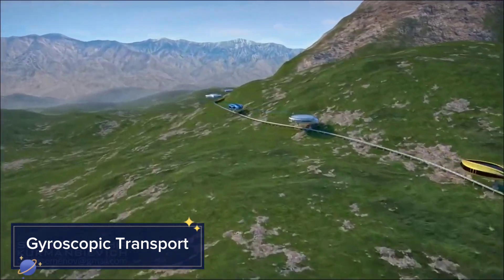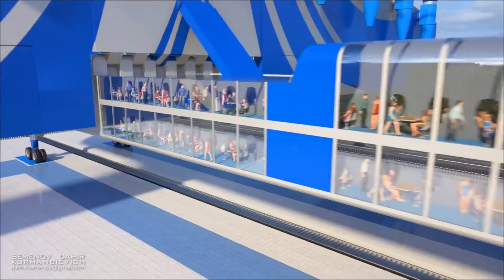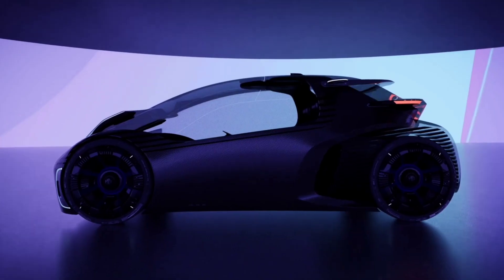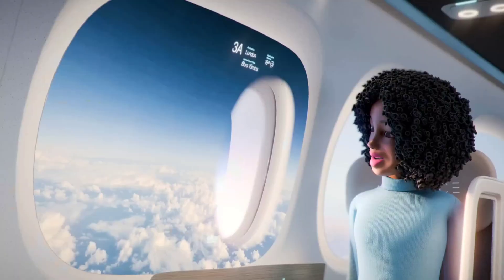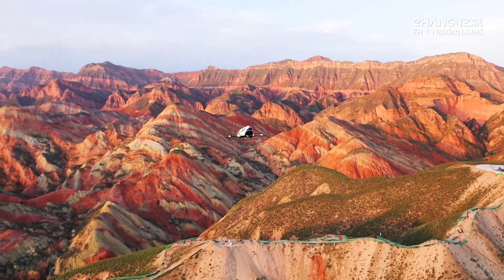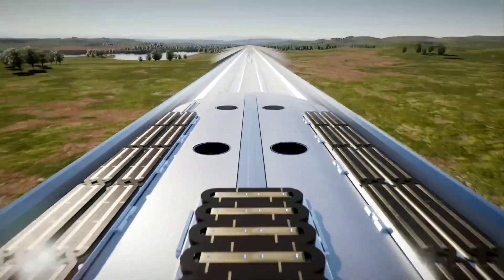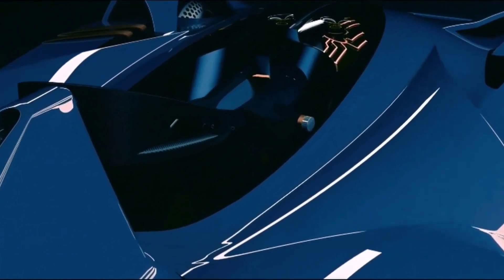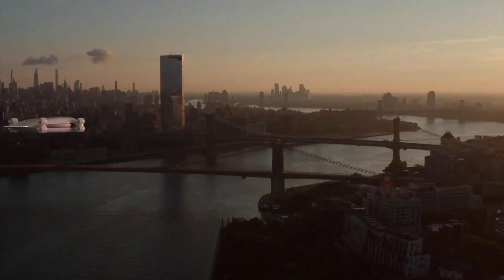INVENTIONS THAT WILL SOON CHANGE THE WORLD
In a world that is constantly evolving, innovation is at the heart of progress. In today’s video, "Inventions That Will Soon Change the World," we explore groundbreaking technologies and creative concepts that are on the verge of revolutionizing various aspects of our lives. From advancements in renewable energy to game-changing medical technologies, this video will take you on a journey through the inventions that promise to shape our future.

1. Future inventions
2. Innovative technology
3. Game-changing inventions
4. Breakthrough technologies
5. Inventions 2023
6. World-changing ideas
7. Future tech trends
8. Life-changing inventions
9. Upcoming inventions
10. Revolutionary gadgets
11. Smart technology
12. Inventions that will transform lives
13. Cutting-edge inventions
14. Technology of the future
15. Impactful inventions
16. New inventions
17. Tech innovations
18. Inventions for a better world
19. Sustainable technology
20. Inventions to watch